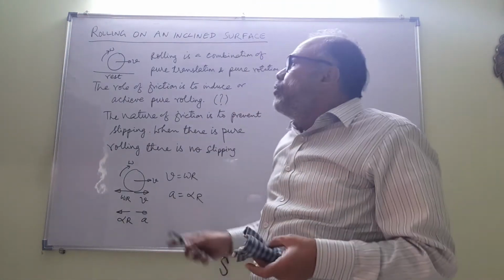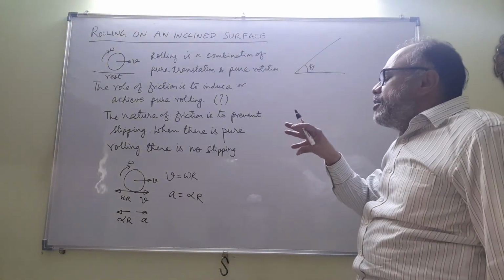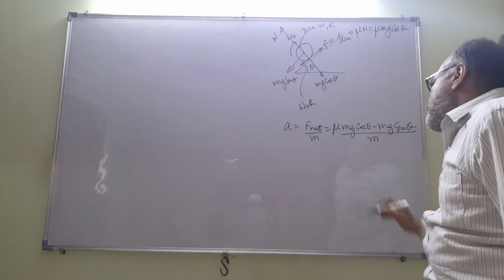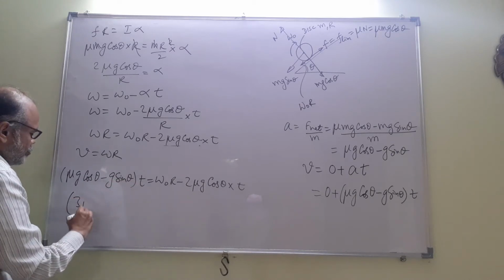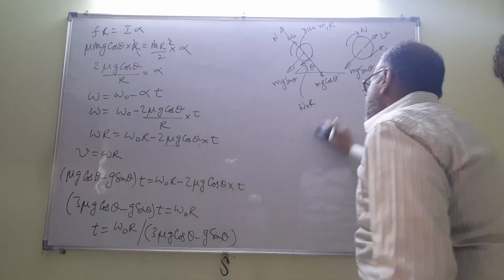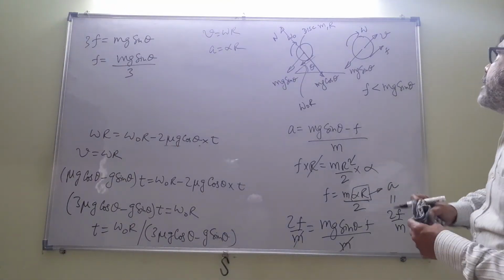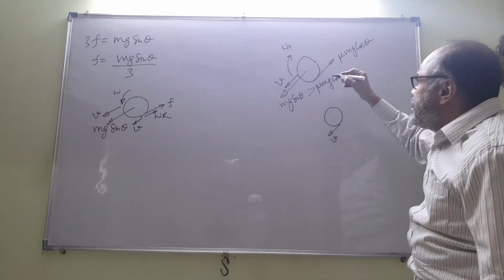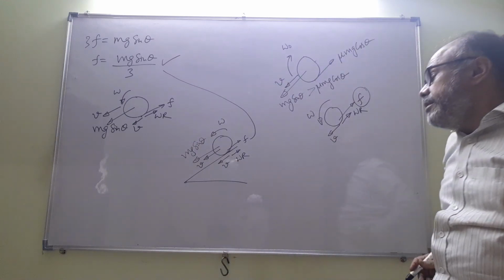38. Rolling on an Inclined Surface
In an earlier video we saw rolling on a horizontal surface. We now wish to study rolling on an inclined surface.

The role of friction is to induce or achieve pure rolling. Why do we say this? Because the nature of friction is to prevent slipping and there is no slipping when there is pure rolling.